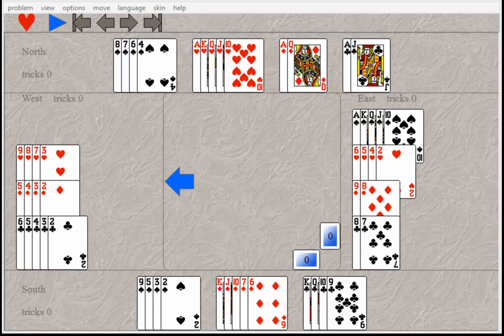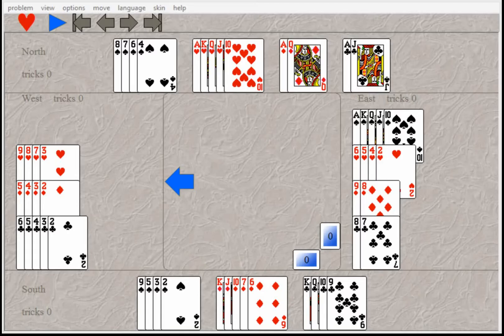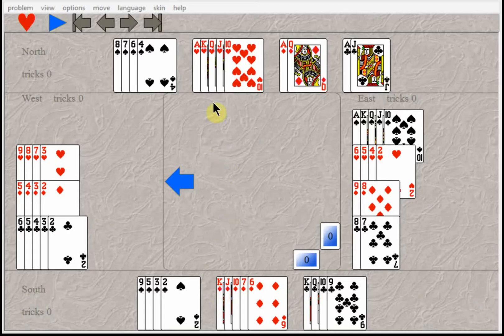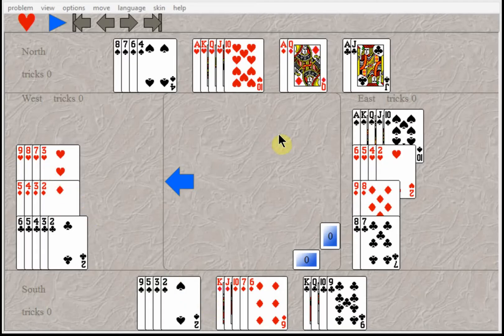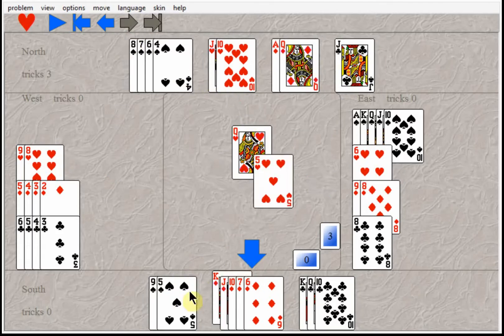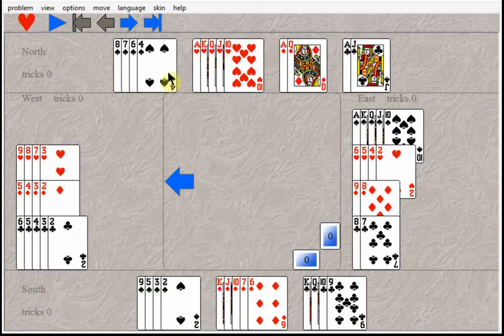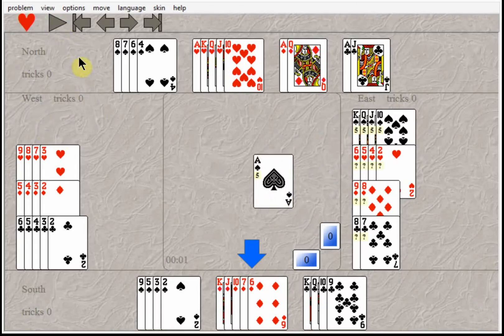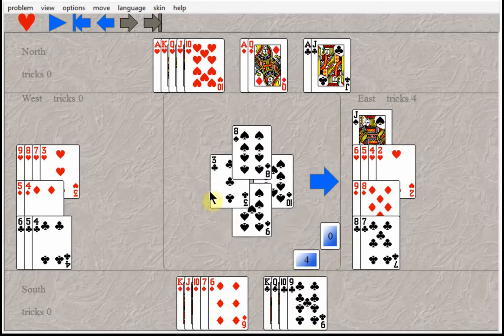GRAND SLAM BY A HARE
BRIDGE IS NOT ALL SCIENCE